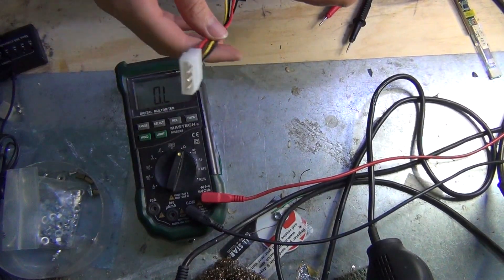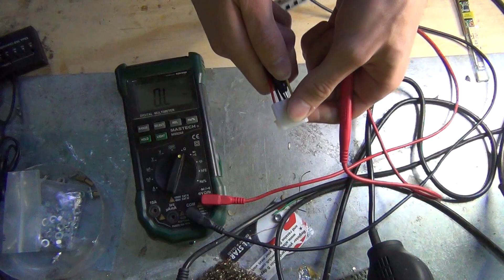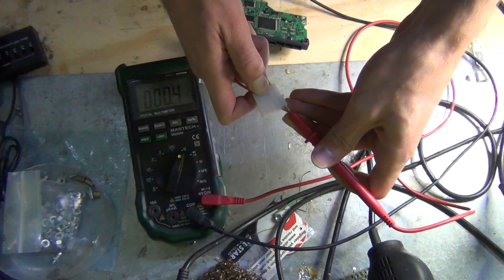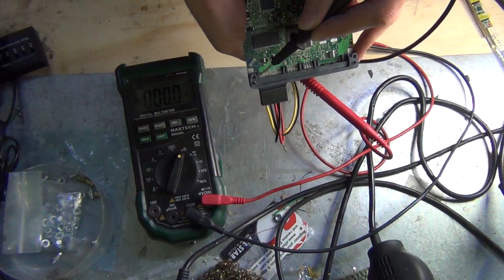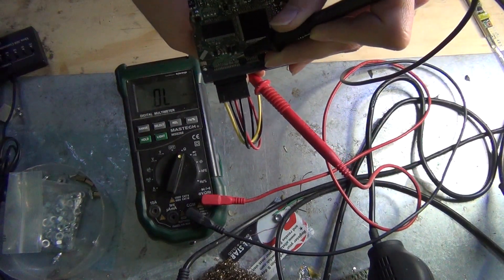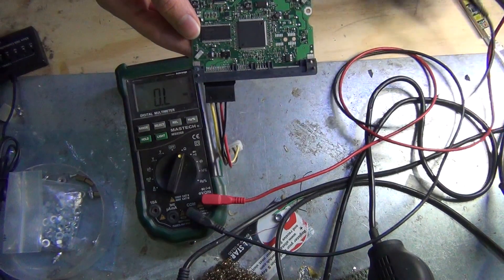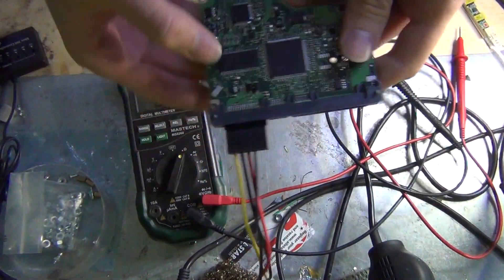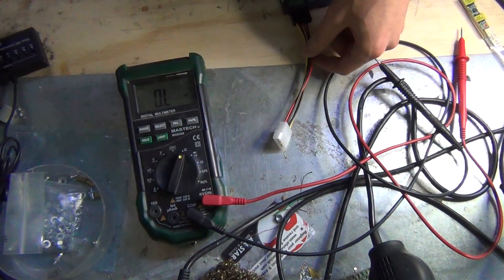Hard drive repair power short component training Lacie Seagate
Finding shorted component on external Lacie hard drive with Seagate internal hard disk drive. Would cause pc or laptop to shutdown when inserted via usb enclosure and via molex connectors would not allow pc to turn on. Used in hard drive data recovery. No actual deep recovery needed since hard drive was repaired.